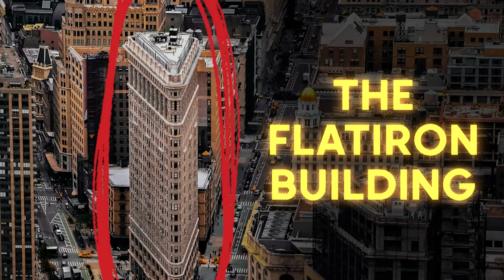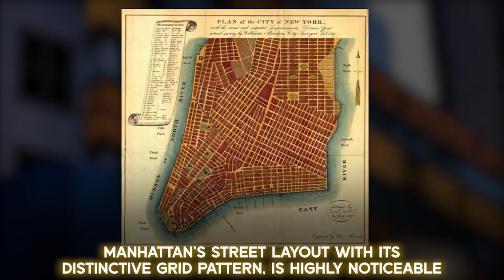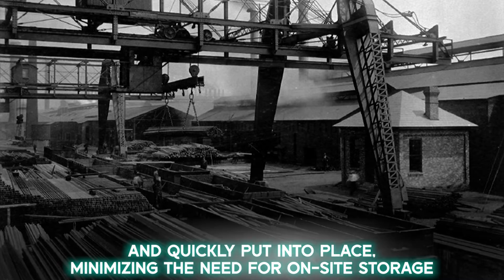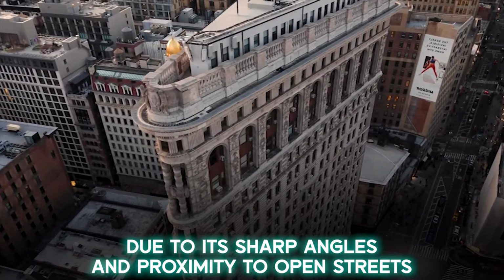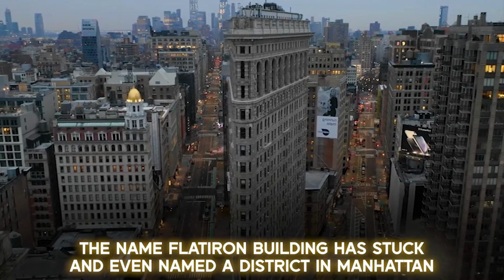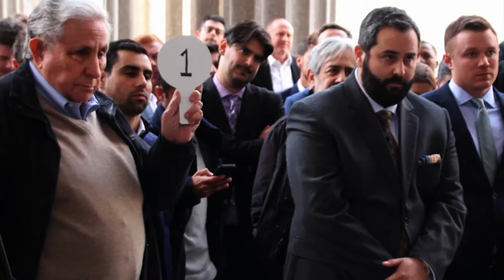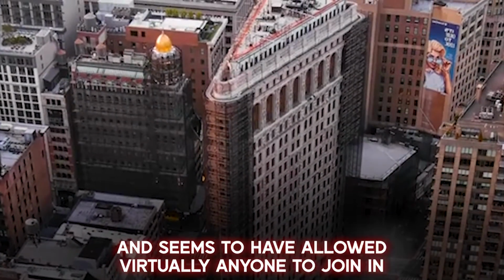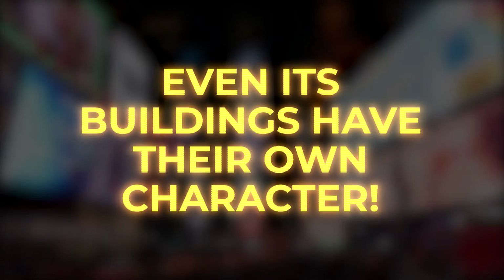The Shocking Story of New York’s Abandoned Skyscraper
today’s video uncovers The Shocking Story of New York’s Abandoned Skyscraper. Join us on a journey through time as we delve into the unique history of the Flatiron Building, a symbol of architectural ingenuity and resilience in the heart of Manhattan. From its unconventional design challenges to unexpected twists in recent years. today’s video uncovers the mysteries of this iconic building!